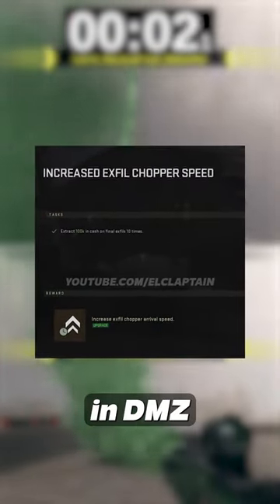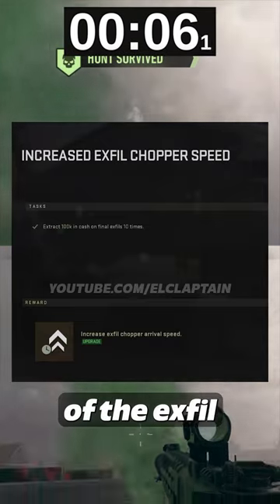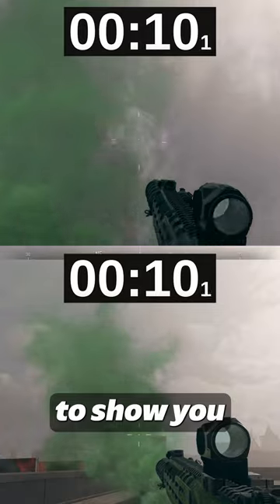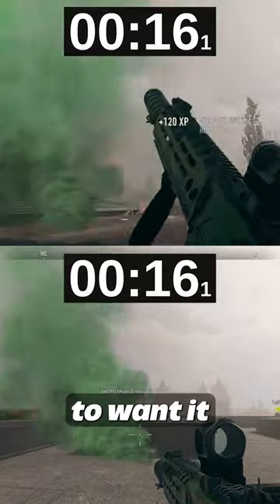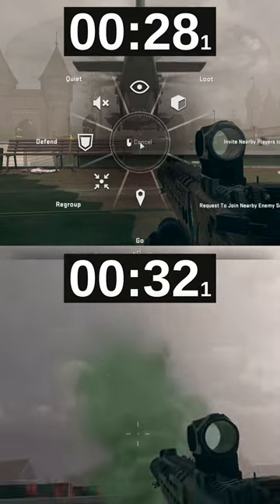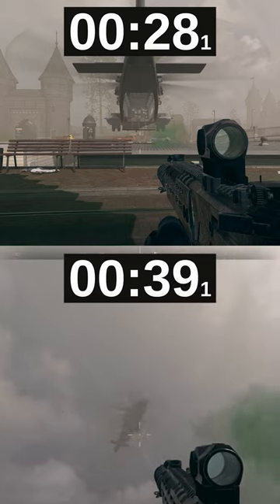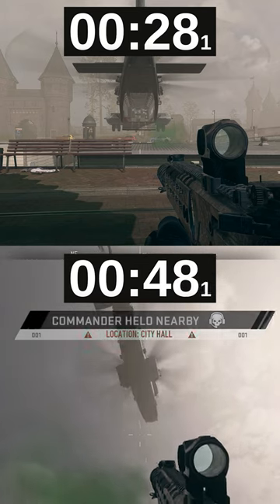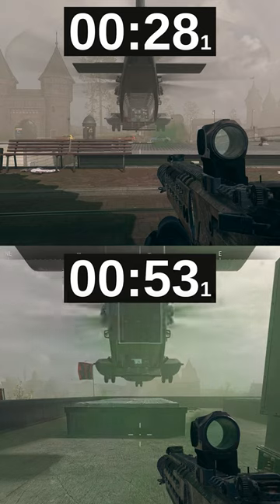You need this upgrade in DMZ